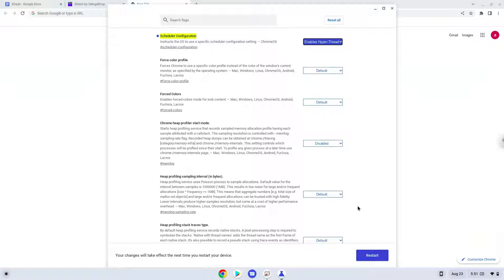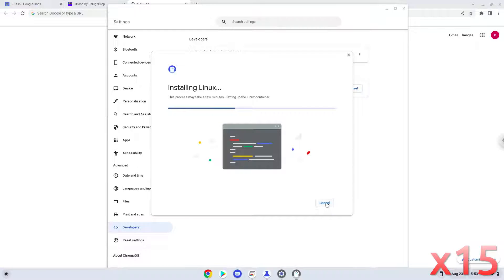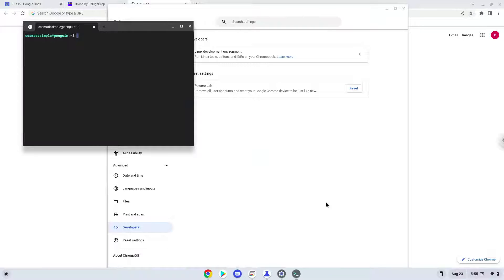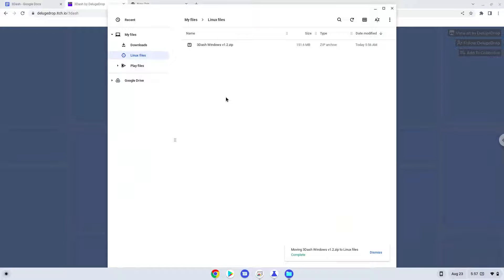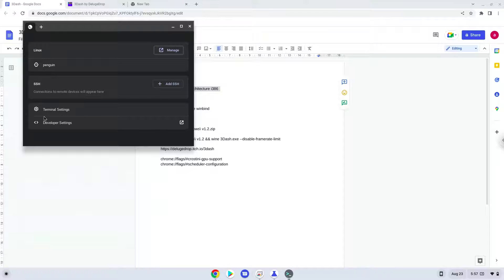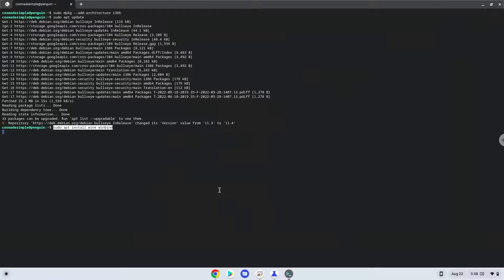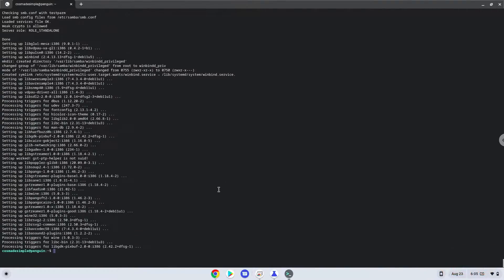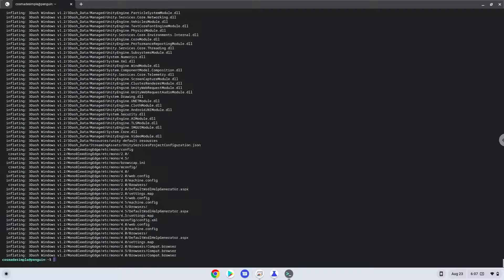How to install 3Dash on a Chromebook - a Geometry Dash alternative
In this video, we are looking at how to install 3Dash, a Geometry Dash alternative, on a Chromebook.